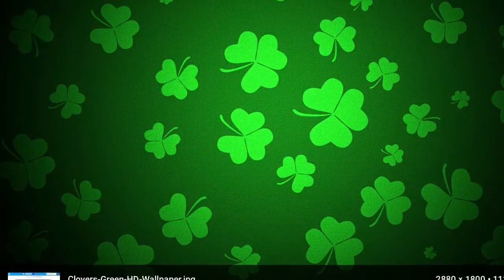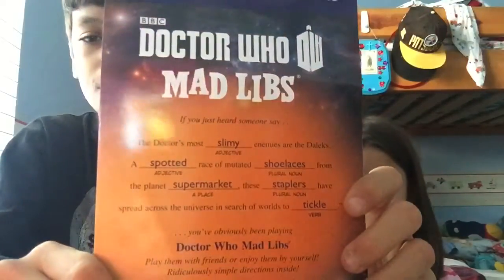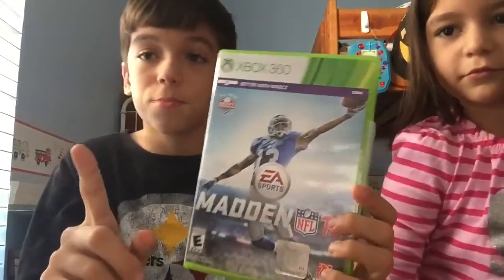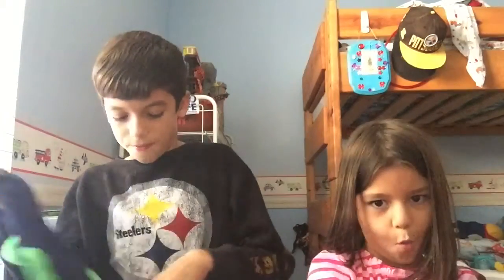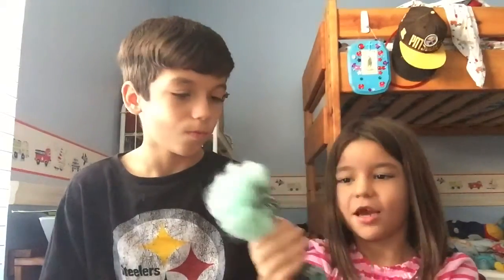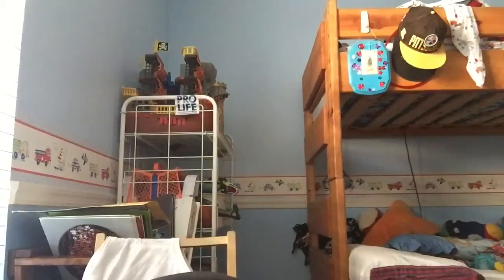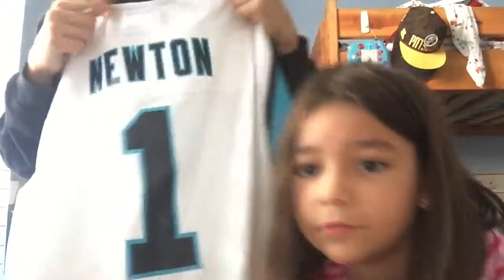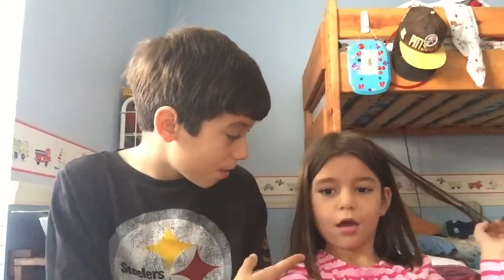What we got for Christmas (2015)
Hope you guys enjoyed! Please note that I'm not trying to brag I just wanted to make a fun video!
Comment who got better presents? What was the best present out of all the presents!